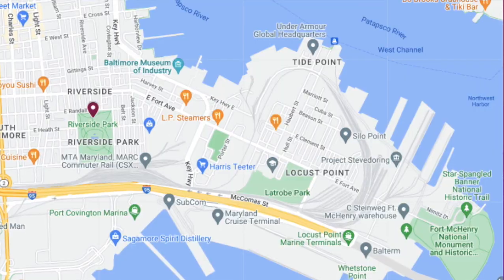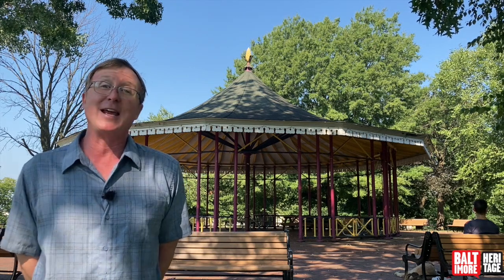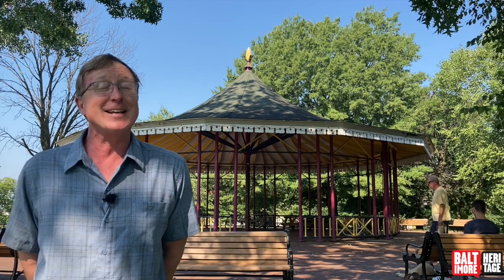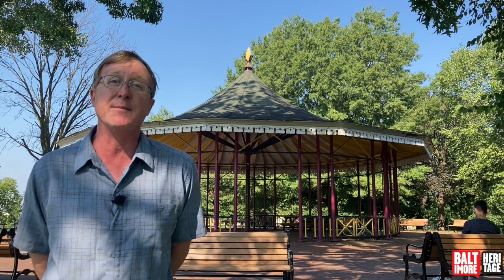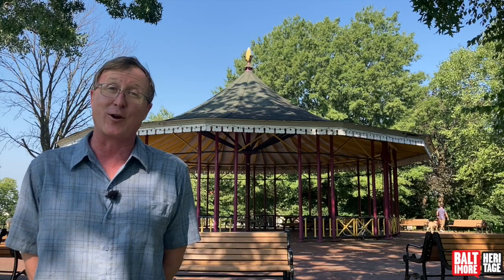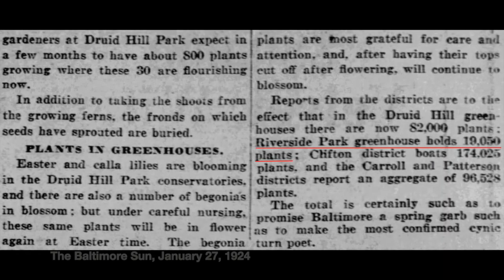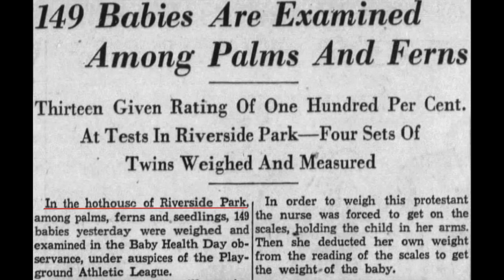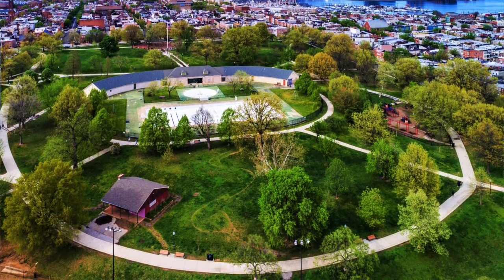Five Minute Histories: Riverside Park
Did you know Riverside Park used to have a greenhouse? And a fountain with goldfish in it? Today, the park has different facilities (a swimming pool and pickleball courts!), but is still just as beloved by the community that surrounds it. And we are delighted to be joined by someone from Riverside, award-winning history student and incoming City College freshman, Abe Stolbach!